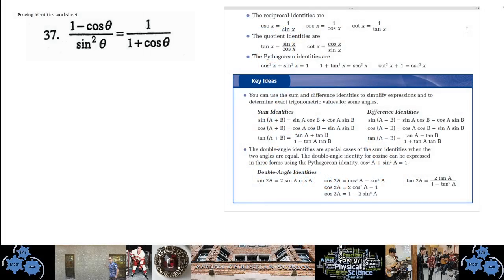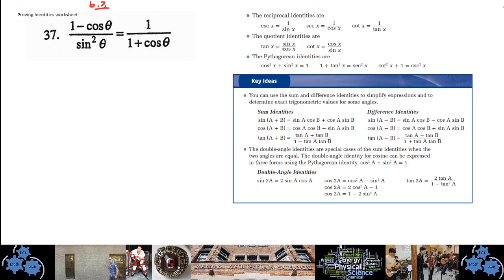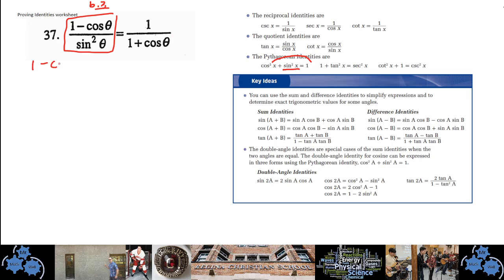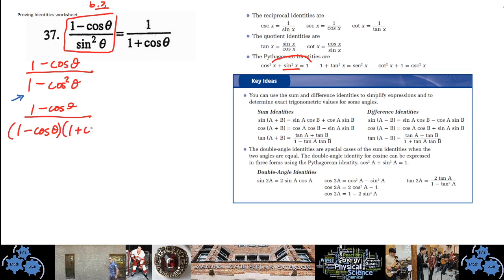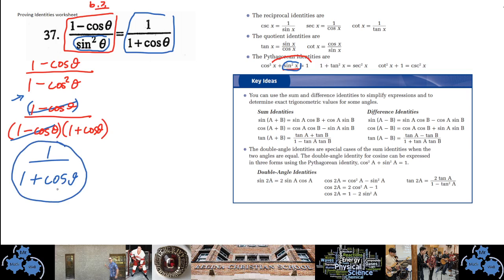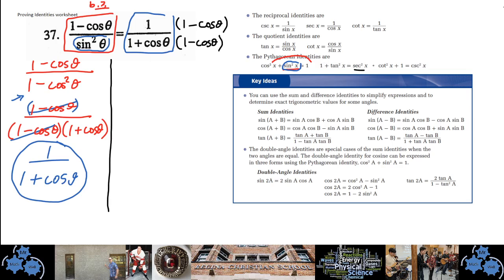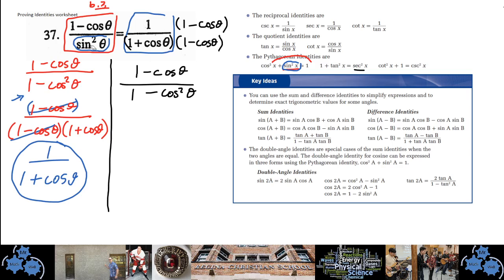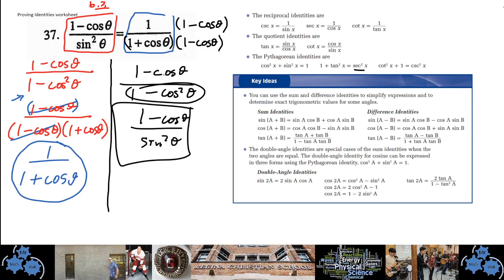Pre-Calculus 30 (PC 30) 6.3 #37 Proving Trig Identities